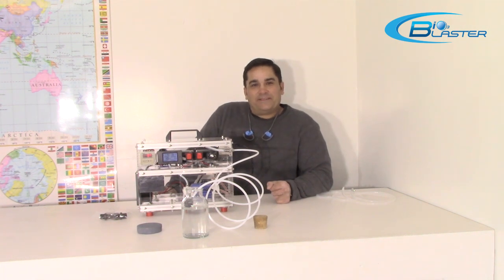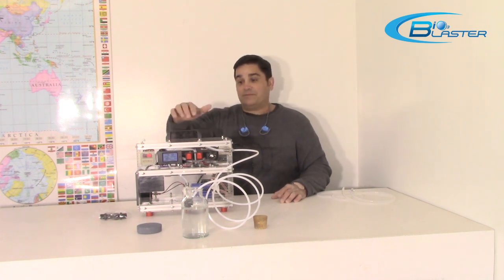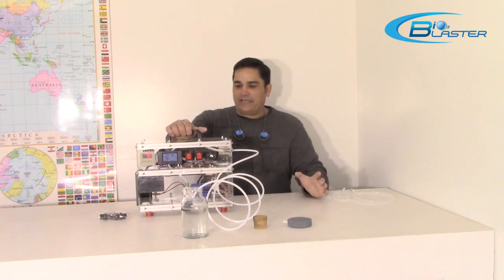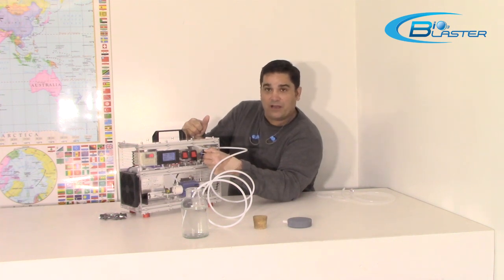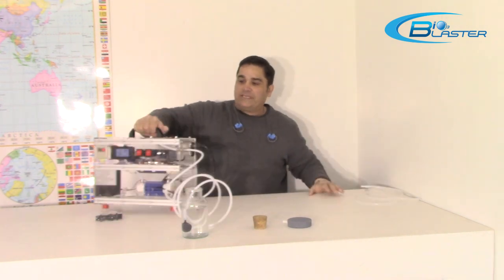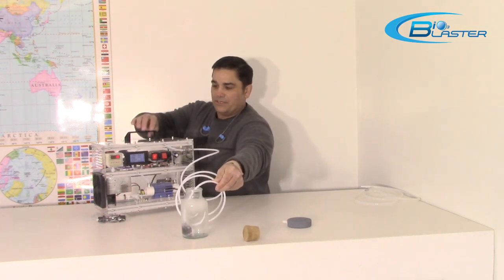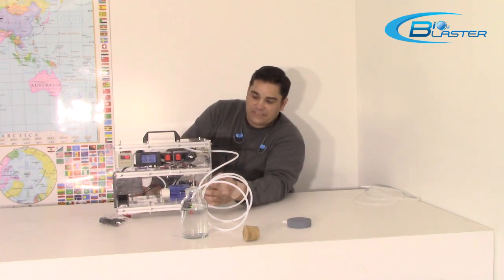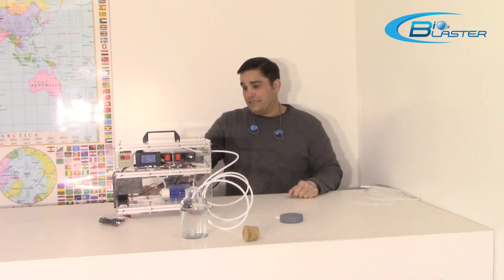Water Ozone Generator: Fruit & Vegetable Sanitizer & Pesticide Eliminator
This handy heavy duty machine quickly eliminates the possibility of pesticide poisoning and it also kills e coli, salmonella mold spores and other pathogens quickly and safely using only oxygen! Why buy expensive organic food when you can use oxygen to destroy the pesticides and the germs safely. This machine is Extremely High Output and generates large volumes of gas necessary to ozonate larger volumes of water to make it oxygen rich, for drinking, bathing and many other applications. It can easily be coupled to an oxygen concentrator or bottled oxygen to make pure like- "medical grade" ozone for home experimentation in a variety of applications.

- Removes residue and pesticides from vegetables & fruits, makes vegetables & fruit taste better.
- Kills bacteria and removes offensive smell in fish, meat, egg, rice, increases the flavor of meat.
- Use ozone water for washing, bathing, cooking; good for soaking feet and hands, for dry scalp; ozonated water can prevent diseases and infections

Powered by:
Ultra-Powerful Ozone Equipment